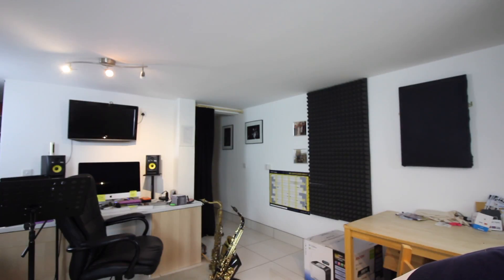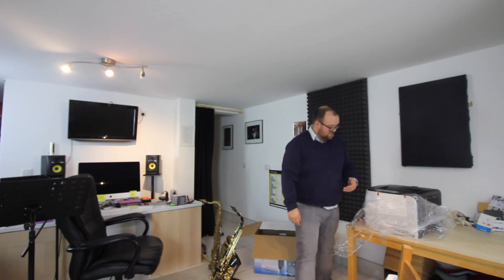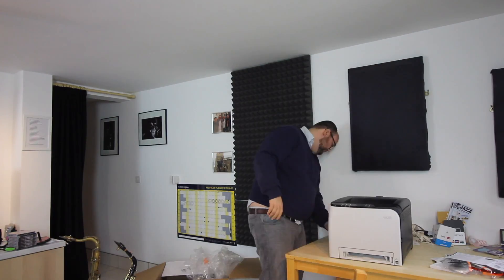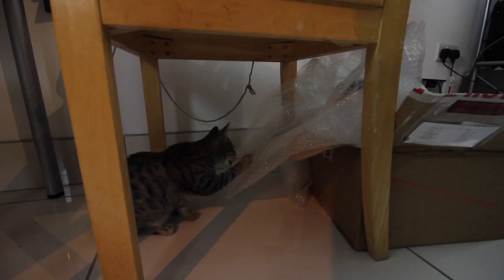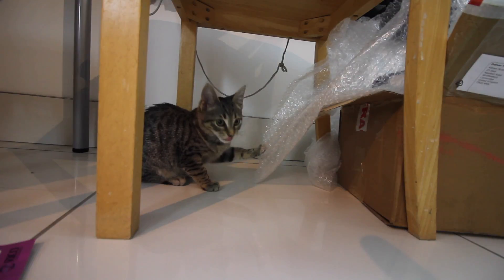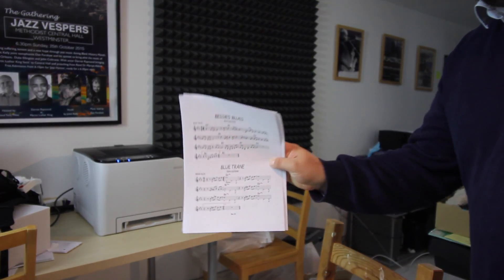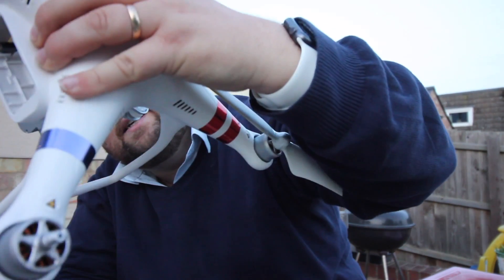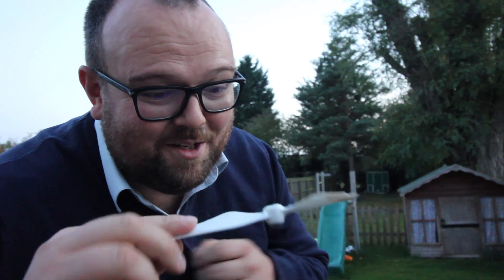CRASHED THE DRONE AGAIN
Equipment

Camera - Canon 60D and the amazing iPhone 7 Plus

Drone - DJ Phantom 3 Pro

Saxophones
Tenor - Selmer Mark VI 67xxx
Alto - Yanagisawa 991B
Soprano - Yanagisawa 992S Bronze

D’Addario Select Jazz Reeds